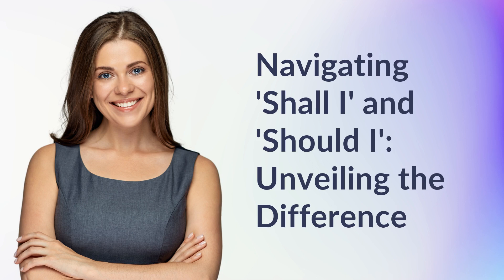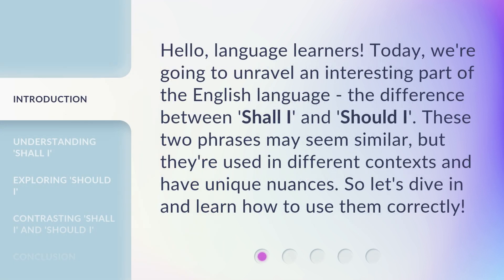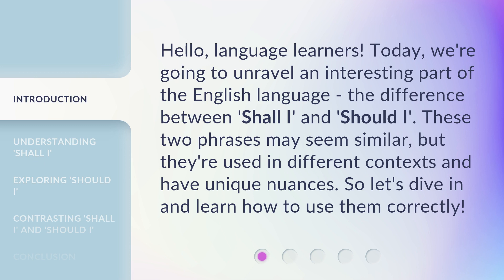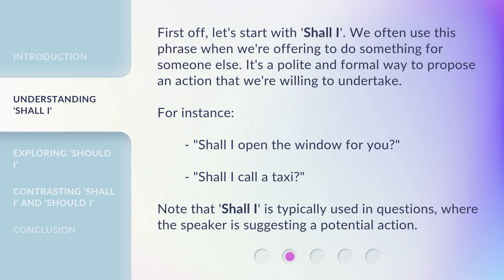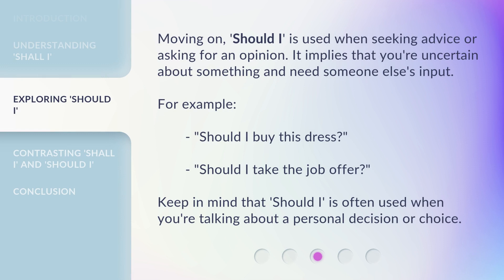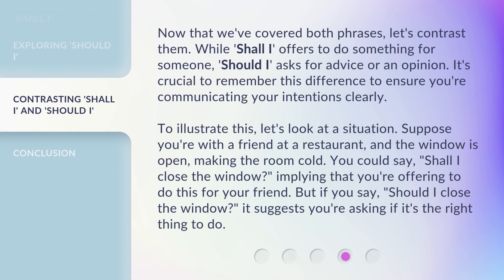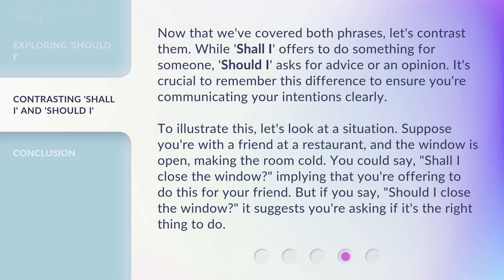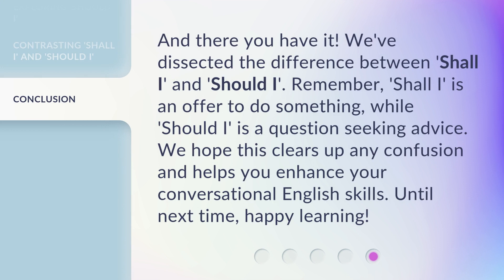Navigating 'Shall I' and 'Should I': Unveiling the Difference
Mastering 'Shall I' and 'Should I': Understanding the Difference • Learn the subtle yet significant difference between 'Shall I' and 'Should I' in English. Discover when to use each phrase correctly and how they differ in meaning and context. Enhance your language skills and communicate more effectively!

00:00 • Introduction - Navigating 'Shall I' and 'Should I': Unveiling the Difference
00:34 • Understanding 'Shall I'
01:03 • Exploring 'Should I'
01:29 • Contrasting 'Shall I' and 'Should I'